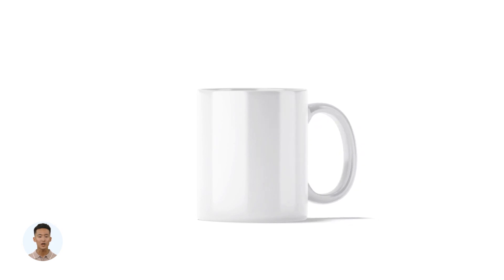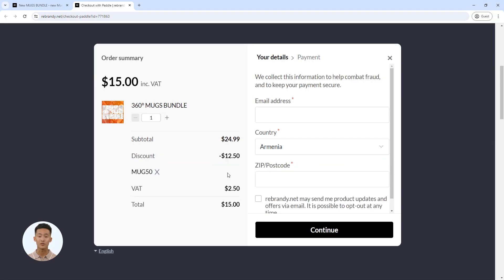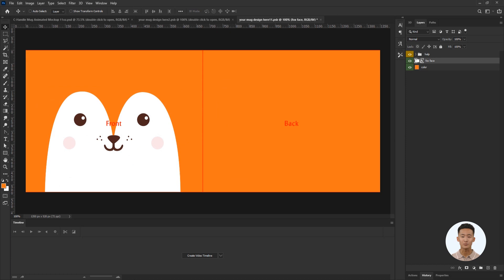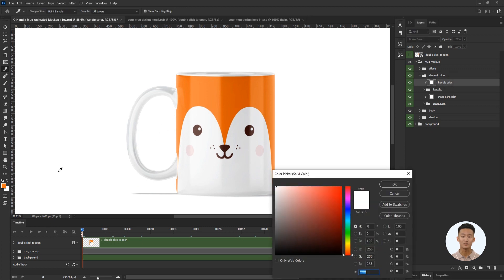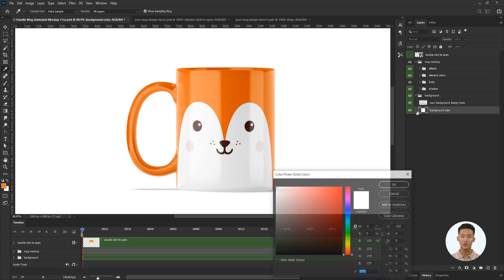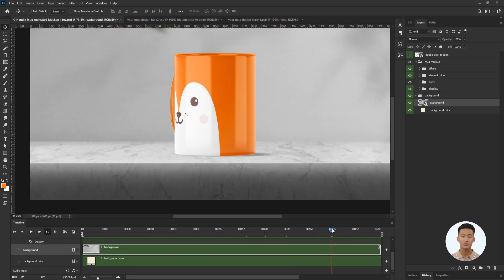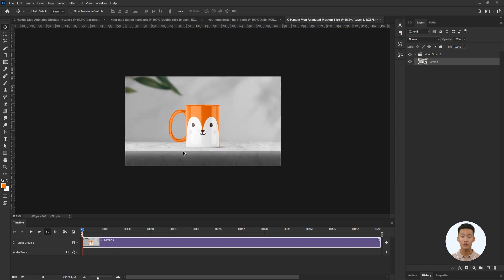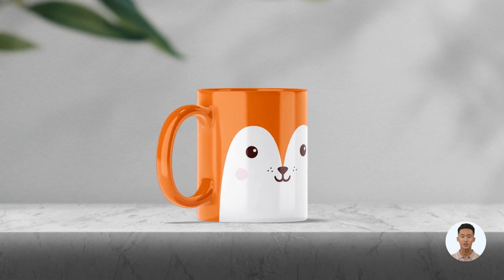How To Create 360 Degrees Rotating Mug - Tutorial for Adobe Photoshop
Freebie! Glass Mug Animated Mockup Download

36 Rotating Mockups with different kinds of mug and handle shapes - Cylindrical, Stacking, Cone, Enamel, Espresso and many others in 2 viewing angles - front and side.

Requirements: Adobe Photoshop CS4+

Product includes:
• 36 psd with animated mug (front and side view);
• instructions.txt (with links to video-tutorials);

Animation types:
• looped animation of 360° rotation;

Editable elements:
• mug color and design;
• handle and inner part color;
• highlights;
• shadows;
• background;

Save animation as:
• animated gif;
• HD video mp4;
• jpg, png sequence;

Important:
• Patterns and designs used in previews are not included in product;
• Some distortions of the texture overlay and overlay shifting during animation are possible;
• We recommend to follow the video instructions when you working with this mockup;
• Make sure that you have enough space on the active scratch disk (more than 50 GB) and that the computer’s RAM isn’t currently occupied by other applications than Photoshop;
• If you have the opportunity, use this mockups on a more powerful computer;
• Opening PSD and export animation even on powerful computers, can take up to 15 minutes.

Have any questions? Let us know.